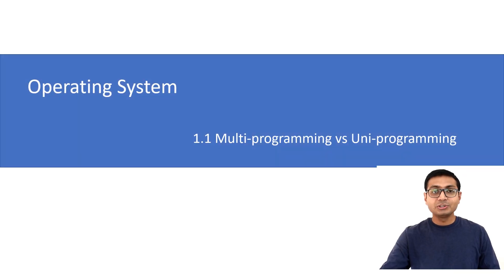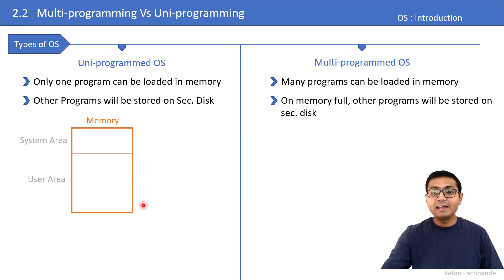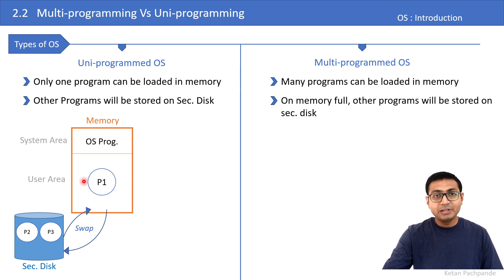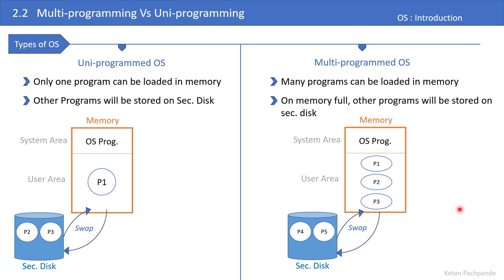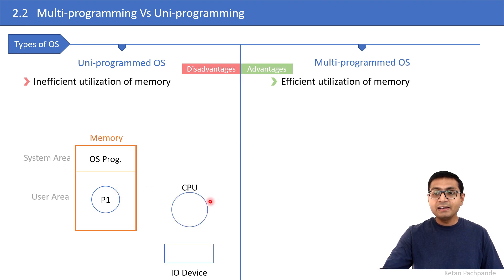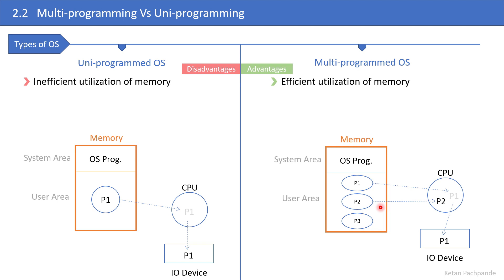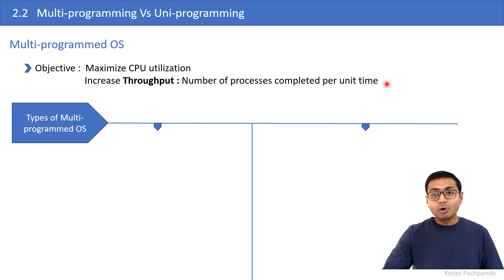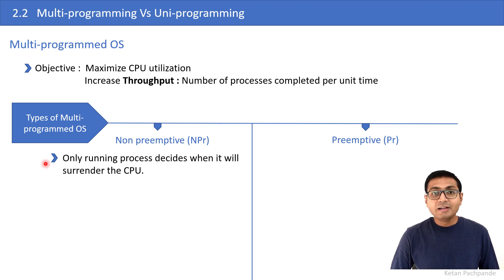Operating System - 1.1 Multi-Programming Vs Uni-Programming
Topics Covered:
- Difference between Multi-Programming Vs Uni-Programming